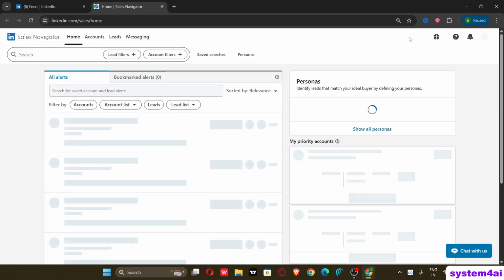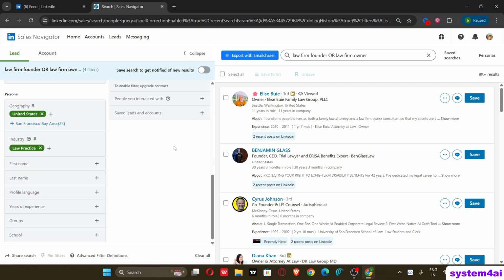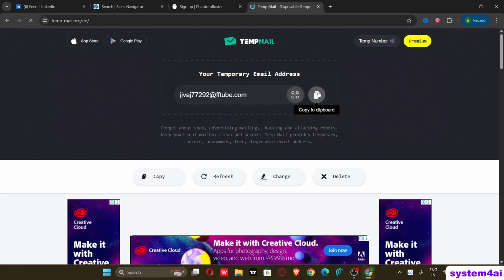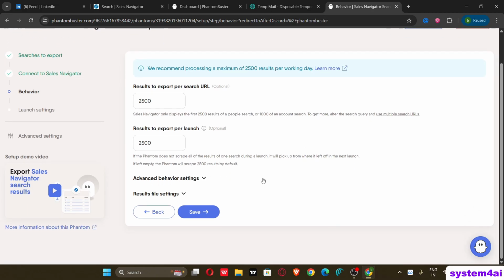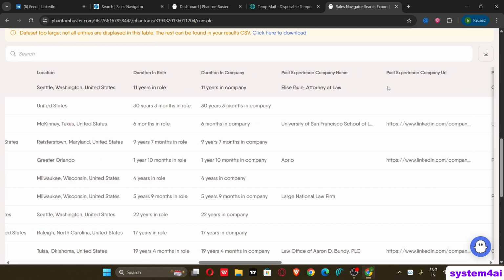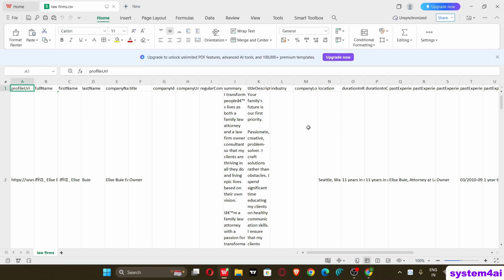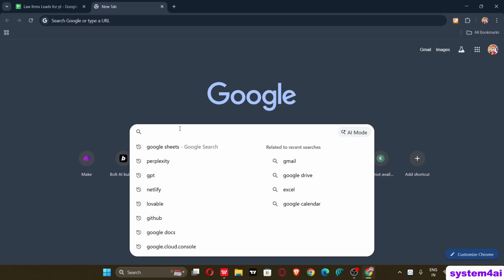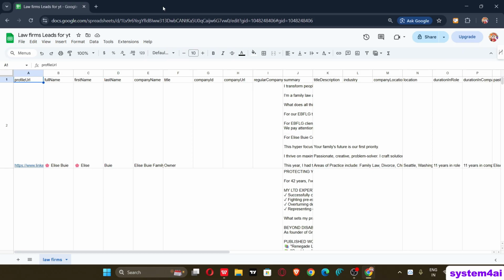Extract Ideal Customer Profiles for FREE (Step-by-Step)